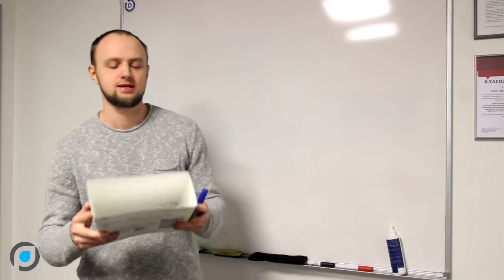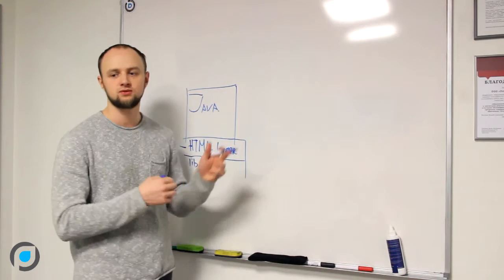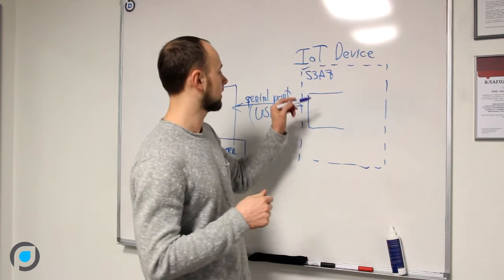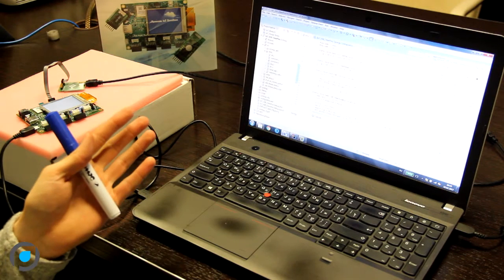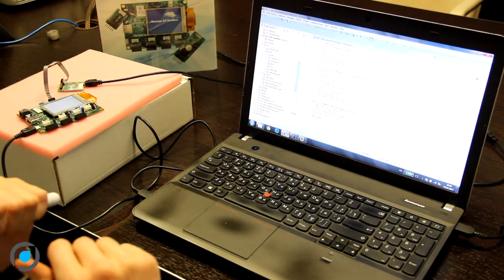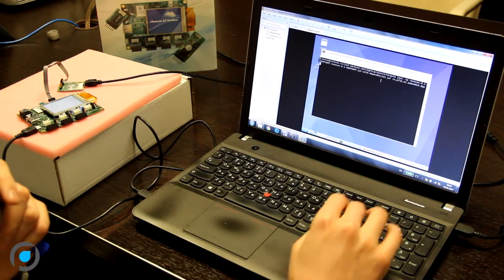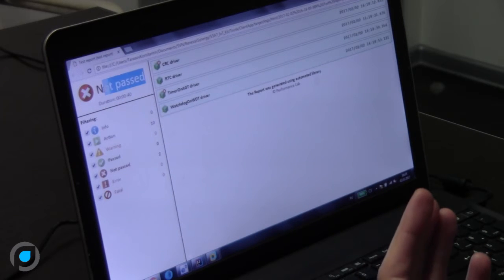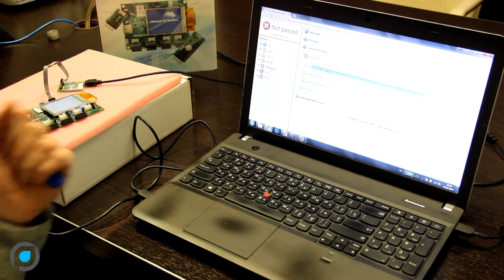Performance Lab - IoT Testing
Performance Lab's approach to testing of IoT devices